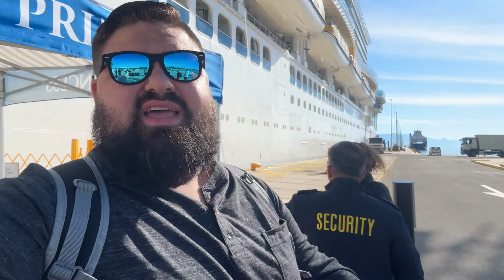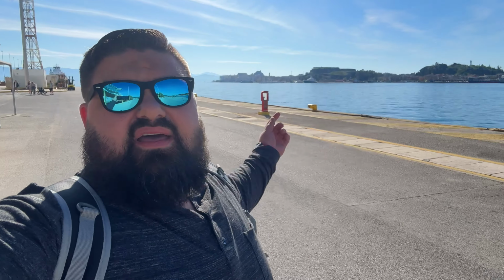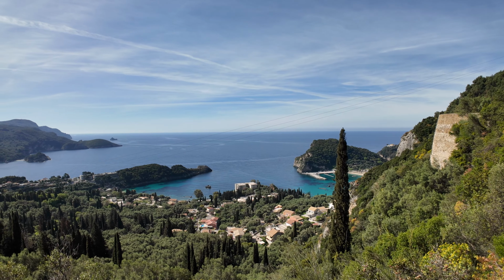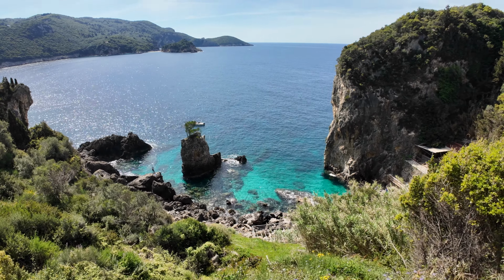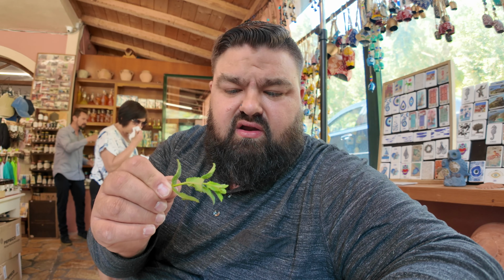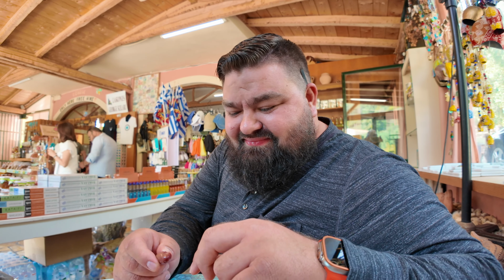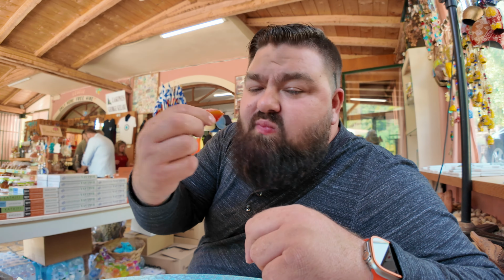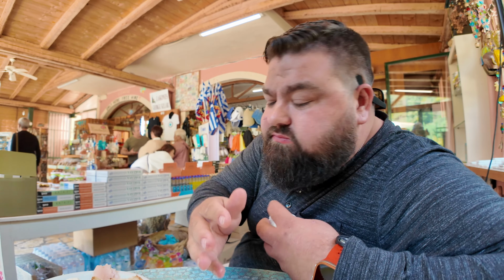An AMAZING Day in Corfu Greece!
Join me for my day in Corfu Greece! We got off the brand new Sun Princess just ready to walk the city but we did so much more just by jumping into a cab! Join me on the amazing day from beautiful sights to amazing fresh foods! I can't wait to get back to Corfu in the near future! This will forever be a place I come back to!!

Like the Music I use? You can use the same audio without the risk of copyright!

Amazon Travel Essentials